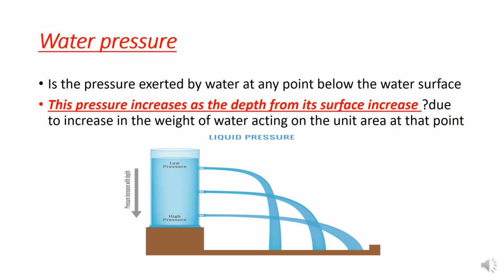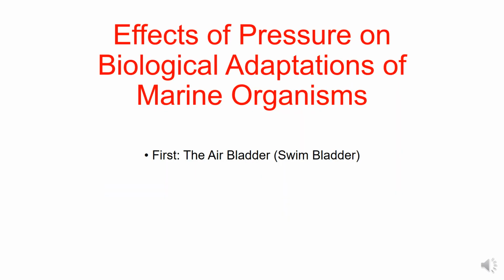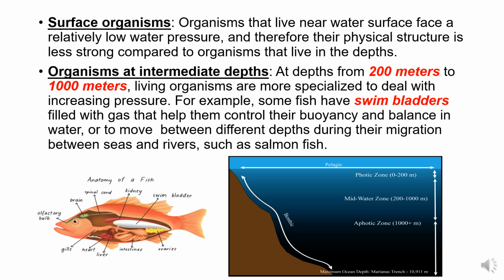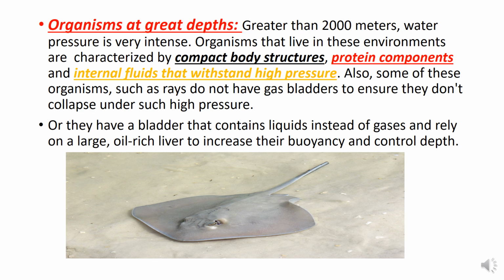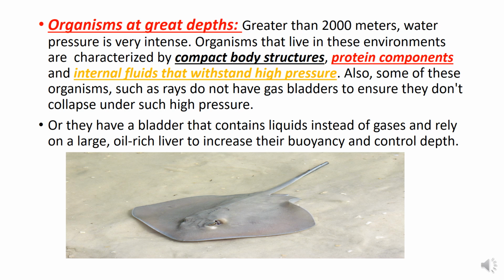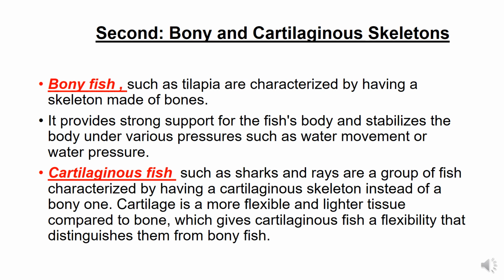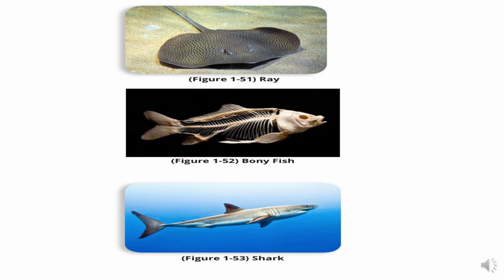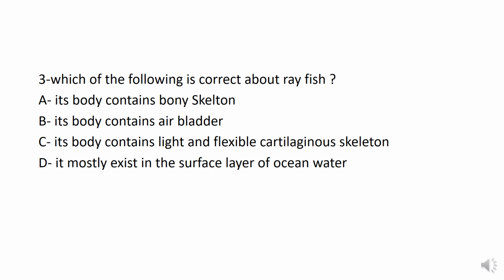علوم اول ثانوى